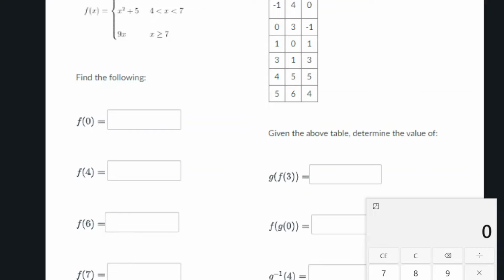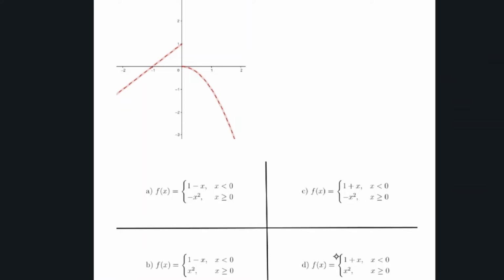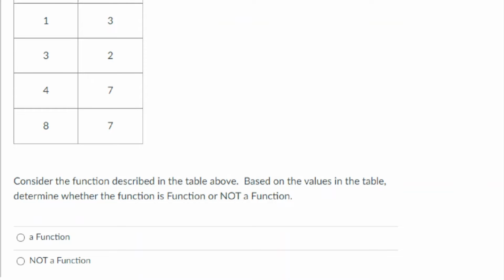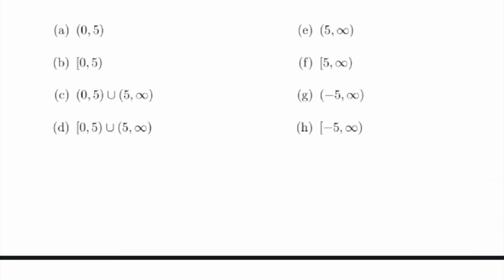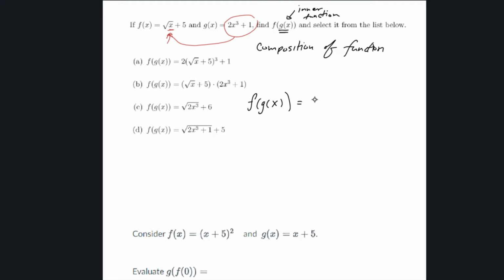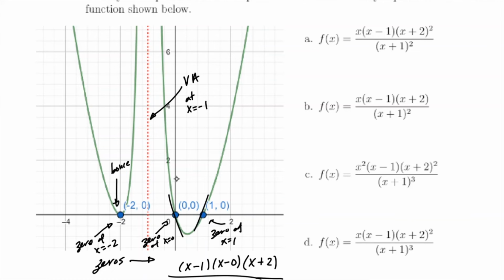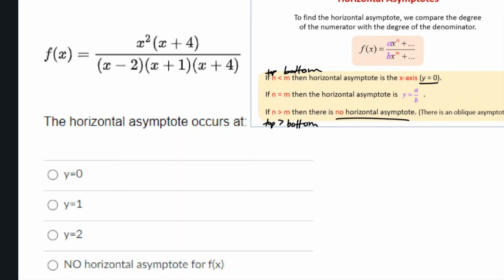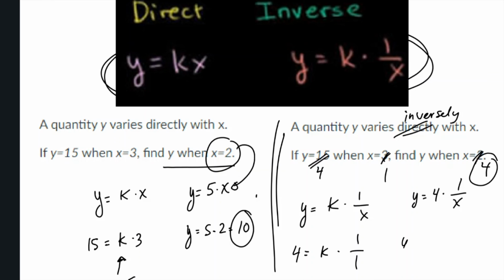Precalculus - Exam 1 Review